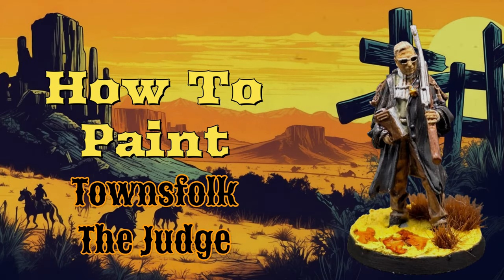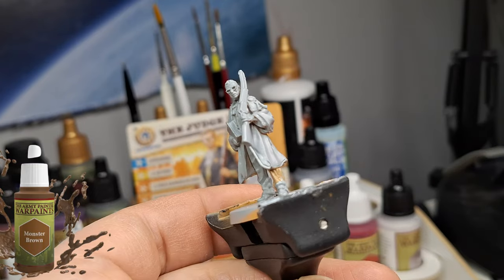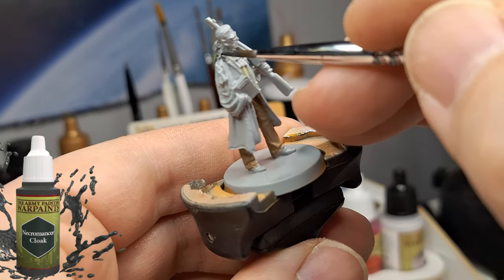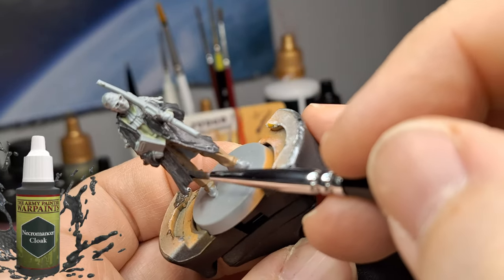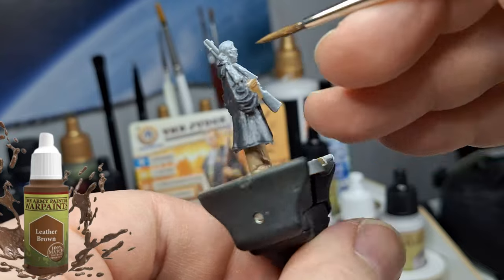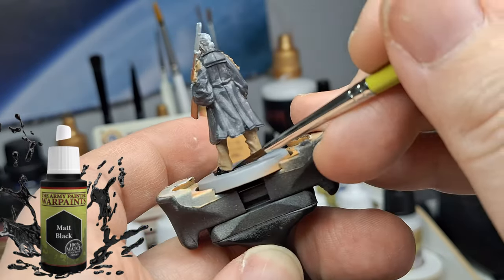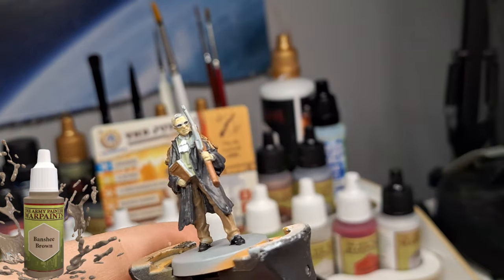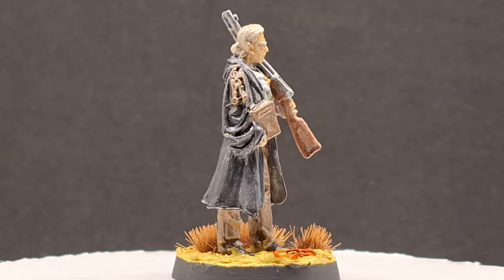No Speed Paints Here... Painting The Judge from Zombicide Undead or Alive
The Judge from Zombicide Undead or Alive, the Dead West Box (Kickstarter Exclusive).
Went back to basics with this miniature and painted with the good old army painter warpaints and metallics.